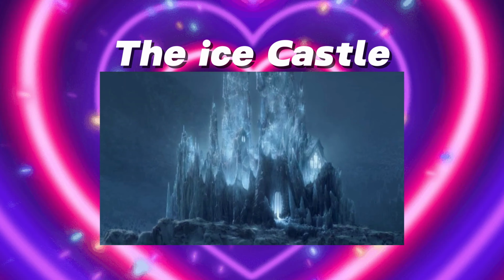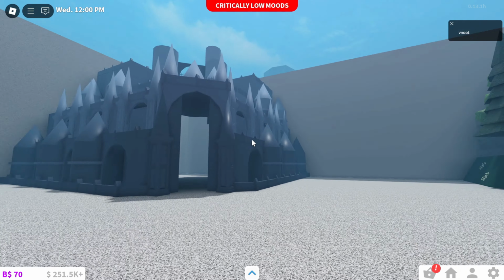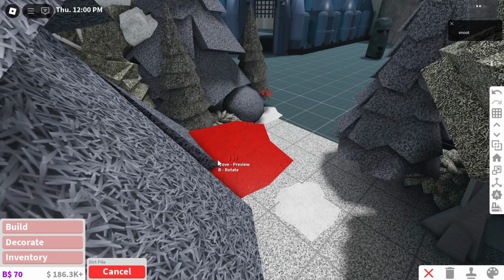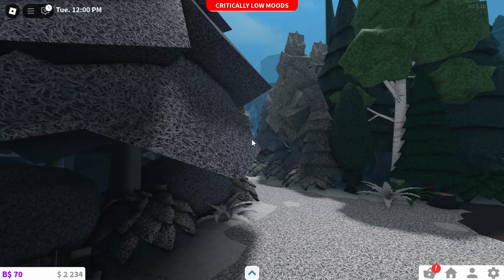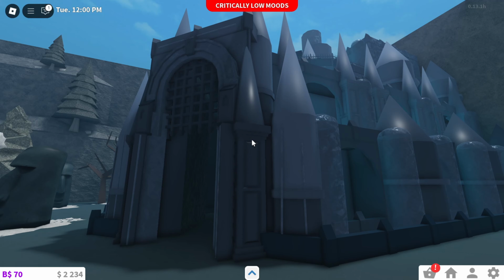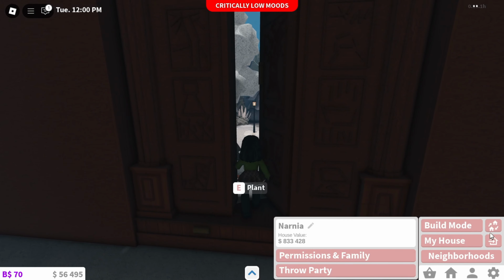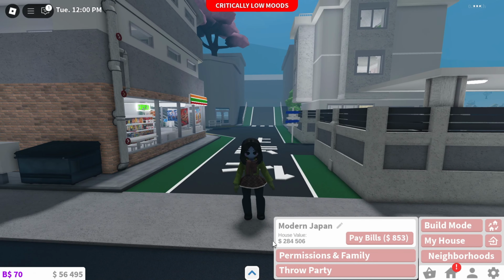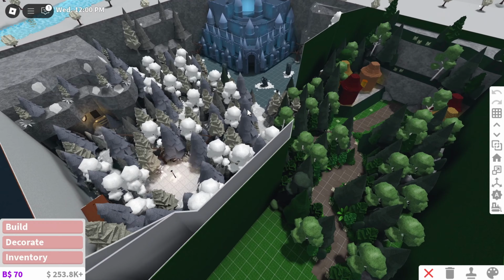Building NARNIA in Bloxburg! Part 2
Hey Guys! In today's video, I will be building Narnia in Bloxburg Park 2! here we will be making the Ice queen's castle (jadis) and the ruins where Asland was sacrificed.

🩵NEIGHBORHOOD CODE: MmmStinky 🩵